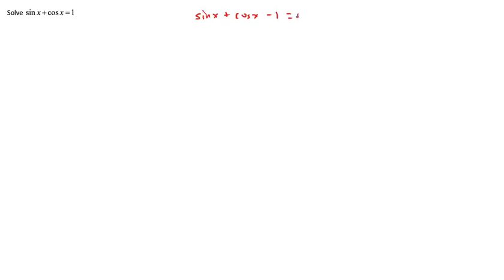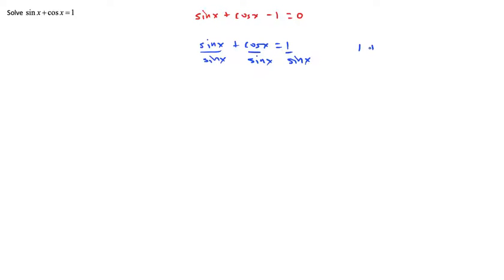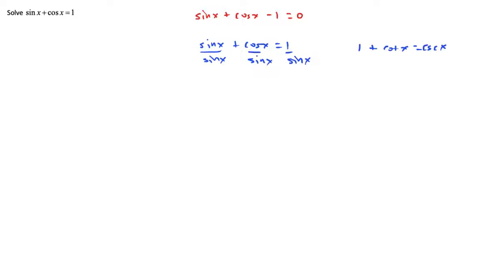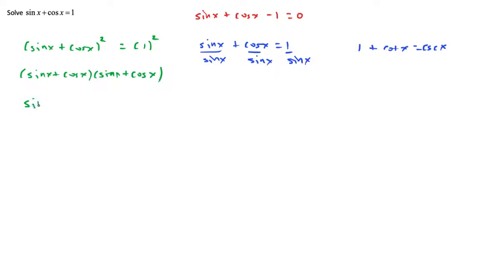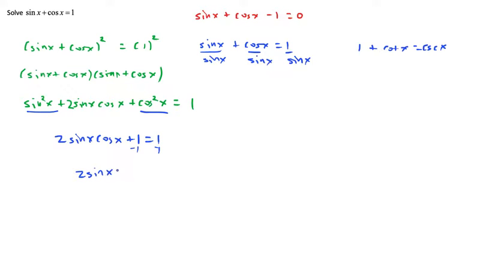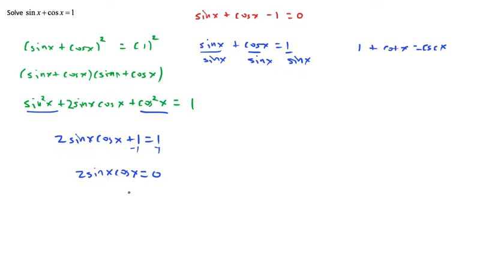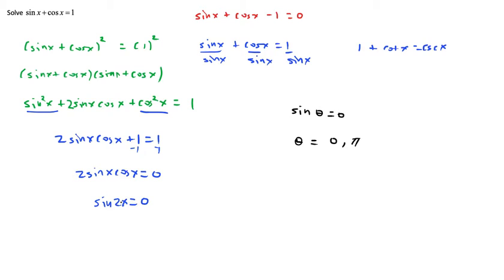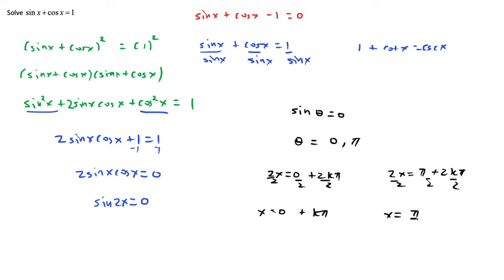127 7 5 7